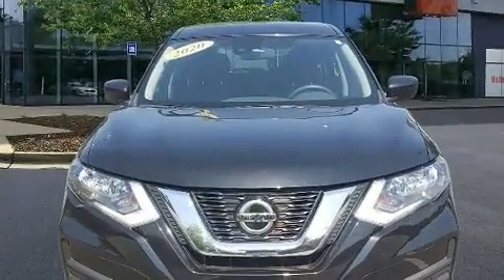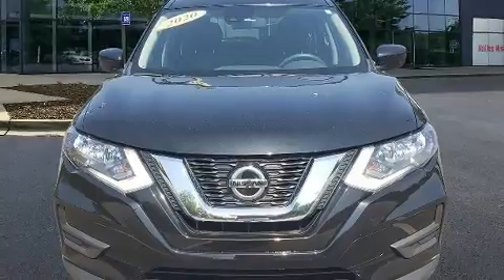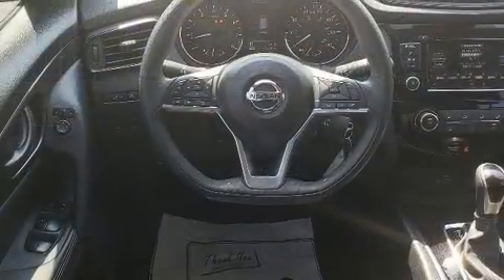2020 Nissan Rogue S in Cumming, GA 30041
Take command of the road in the 2020 Nissan Rogue. With less than 30,000 miles on the odometer, this 4 door sport utility vehicle prioritizes comfort, safety and convenience. Smooth gearshifts are achieved thanks to the 2.5 liter 4 cylinder engine, and for added security, dynamic Stability Control supplements the drivetrain. Nissan prioritized practicality, efficiency, and style by including: delay-off headlights, 1-touch window functionality, a trip computer, an outside temperature display, lane departure warning, cruise control, and a split folding rear seat. Audio features include a CD player with MP3 capability, steering wheel mounted audio controls, and 4 speakers, providing excellent sound throughout the cabin. Side curtain airbags deploy in extreme circumstances, shielding you and your passengers from collision forces. We pride ourselves in consistently exceeding our customer's expectations. Please don't hesitate to give us a call.